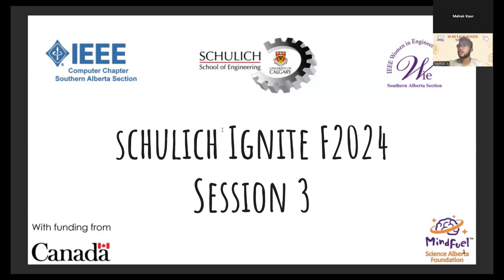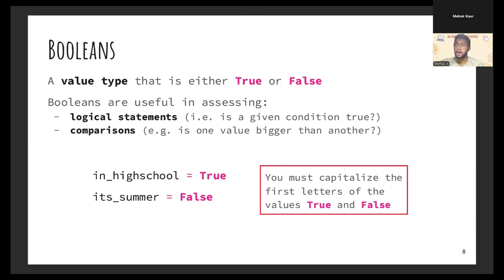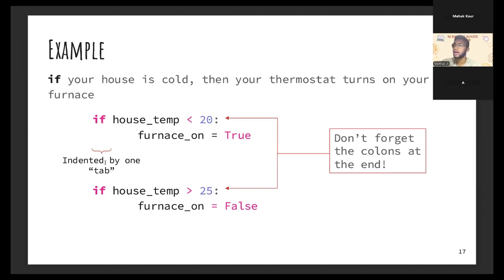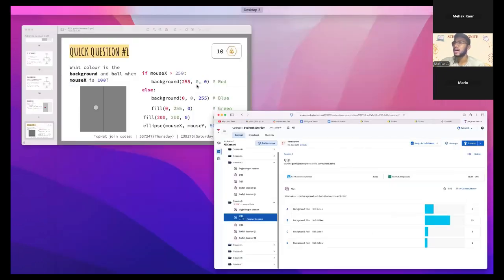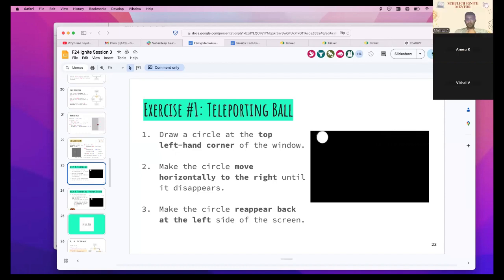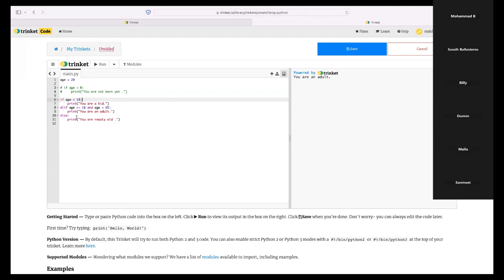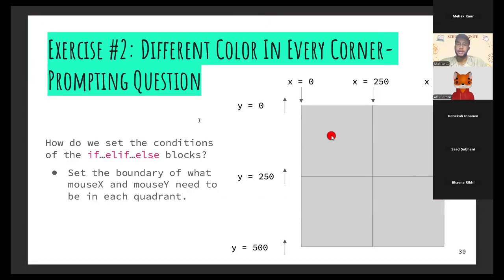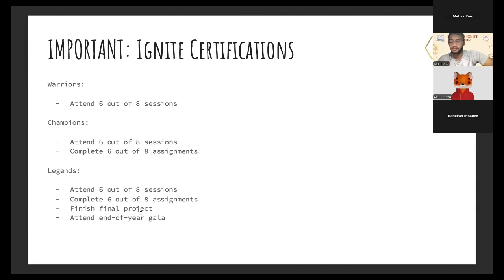Ignite Beginner Session 3 | Fall 2024